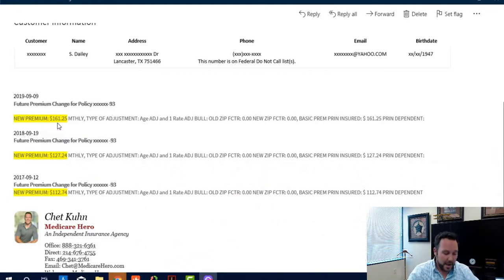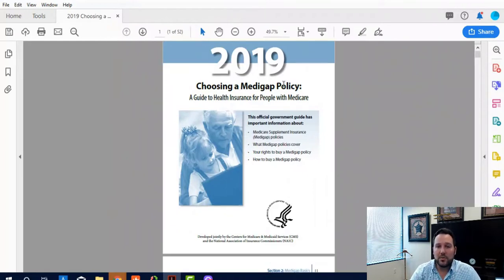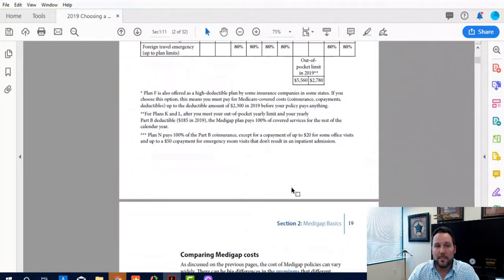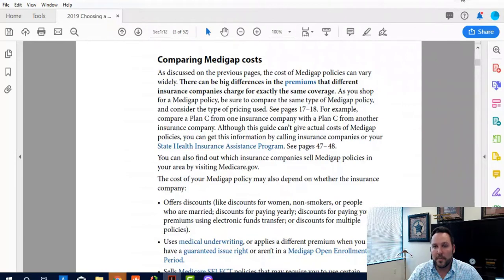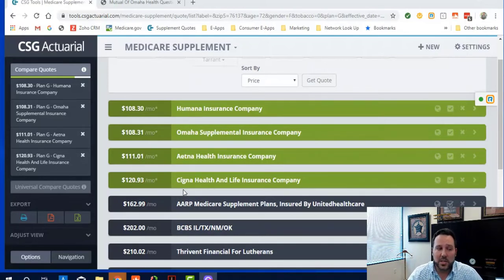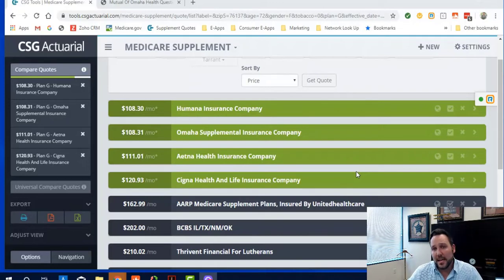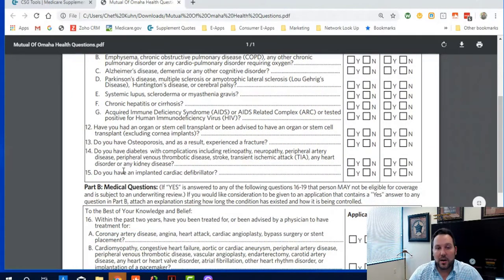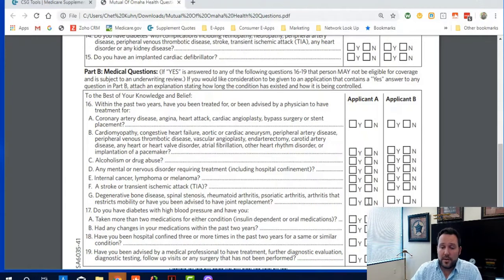How to Save Money on Your Medicare Supplement Premiums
Medicare Supplement Plans offer identical medical coverage. But, chances are if you’ve had your plan for a few years your rates and monthly premiums have gone up year after year and you may not be aware that lower rates are available. We'll talk about a real-life scenario and walk you through exactly how you can keep your identical coverage, but lower you monthly premiums.

Medicare pre-designed 10 Medicare supplement plans and they named him with letters so that it's easy for you, the consumer, to shop and find the best price. This simply means that any company that offers Plan G has to offer absolutely identical benefits to any other company offering  Plan G. So it doesn't matter if you select United Healthcare, Bluecross Blueshield, Aetna, Cigna, Mutual of Omaha, New Era or any other company… They all offer the exact same coverage with the exact same doctors, networks, etc.

The only difference? The price you pay. If you've had the same plan year after year and noticed an increase in your monthly premiums, you can find another company that offers your same Medigap plan for less, and you can change at any time. However, since your Medicare Supplement Open Enrollment Period has passed, you will have to answer a list of health questions to determine if you are eligible for coverage. The questions are different from one insurance company to another, but generally, you’ll be asked things along the lines of: if you have any upcoming surgeries or tests, recently had a heart attack, stroke, or cancer diagnosis, transplant, disease diagnosis – things like that. As long as you can answer “no” to their questions, you should be able to qualify for that specific company and save money on your Medicare Supplement Plan.

Additionally, most Medicare Beneficiaries don't know, but you can actually change your Medicare Supplement (Medigap) Plan at any time during the year. So, if you’ve gotten a rate increase on your Medigap Plan anytime during the year, you can shop around for better rates and don't need to wait for the annual enrollment period.

As you can see in this video, our passion is to help seniors save money when choosing a Medicare plan that suites them best. We can help you, just like we did with this client, save over $636 dollars per year by simply comparing Medicare Supplement plans to get you the best rate possible. Give us a call today to get a free, no-obligation, rate comparison and start saving today on your Medicare Supplement plan.

▬ Important Links ▬▬▬▬▬▬▬▬▬▬▬▬▬▬▬▬▬

NEW TO MEDICARE? ATTEND OUR FREE ONLINE WEBINAR!